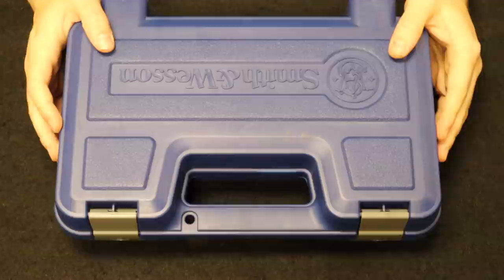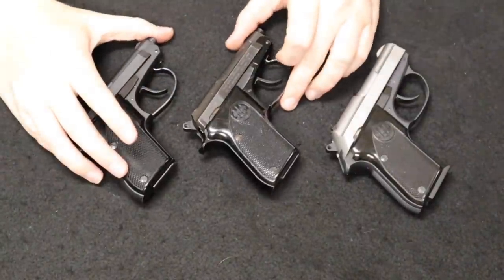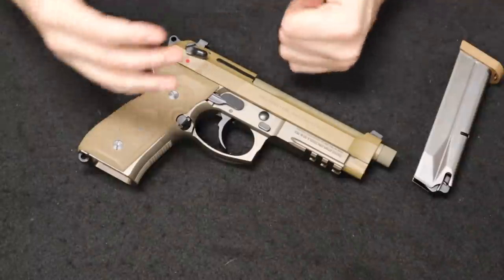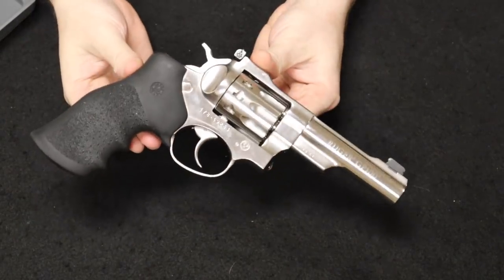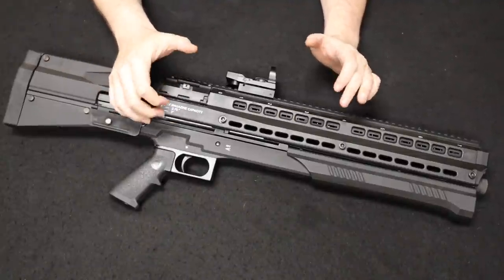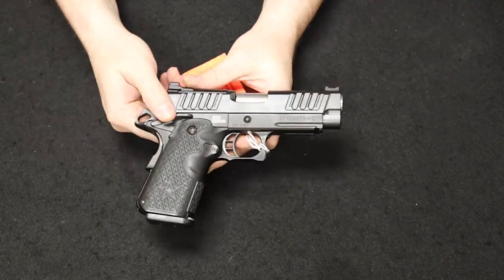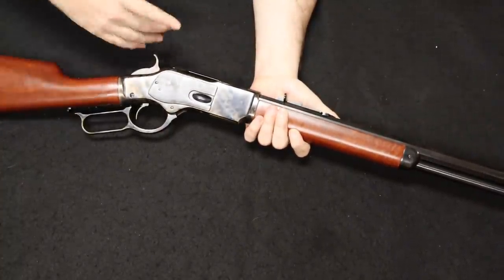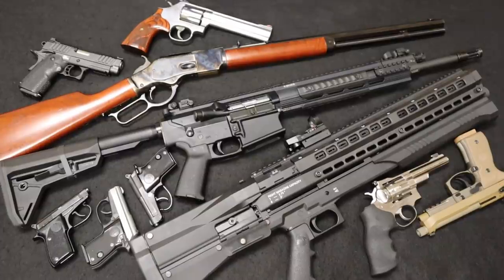Weekly Used Gun Review Ep 54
In this video:
S&W 686 Plus Deluxe
Beretta 21A and 3032
Beretta M9A3
Ruger GP100 .22
UTAS UTS15
STI Staccato C
Uberti Winchester 1873
Ruger SR 762